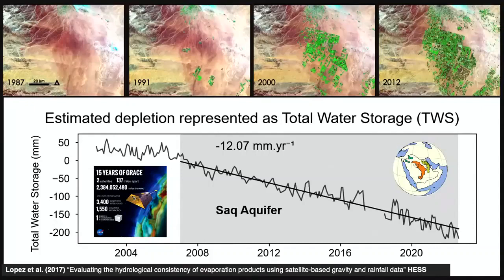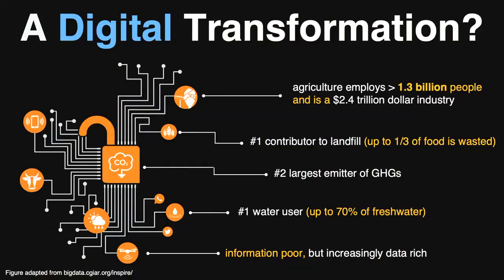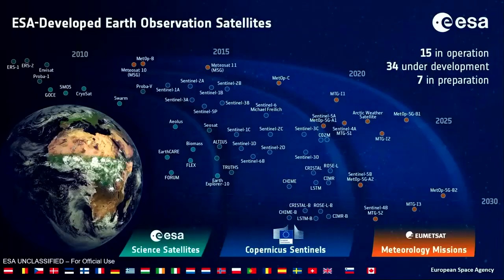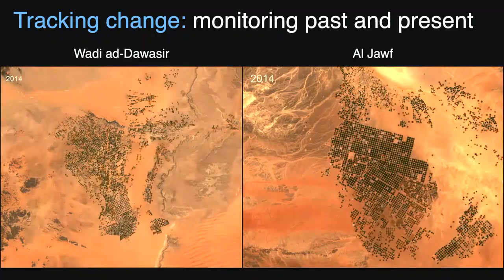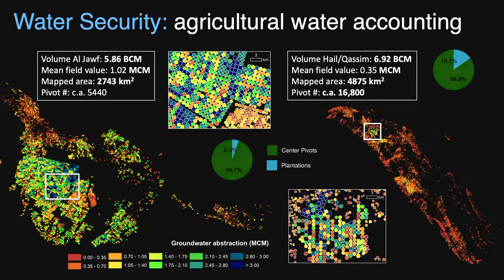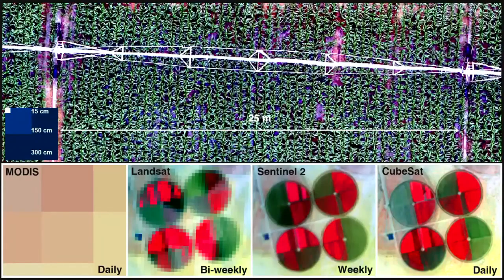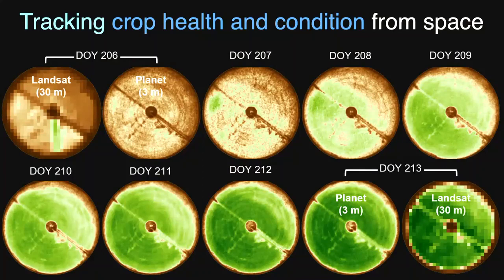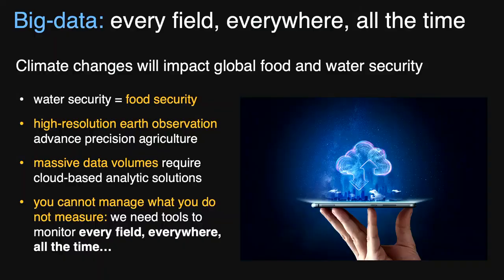COP 27 2022 - Presentation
Matthew McCabe   Winner of Prince Sultan bin Abdulaziz International Prize for Water 2022